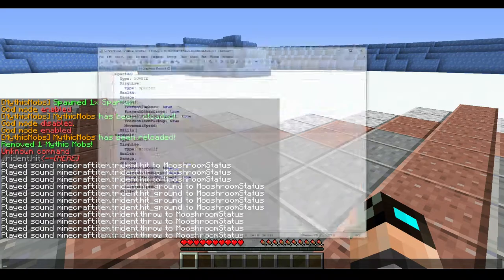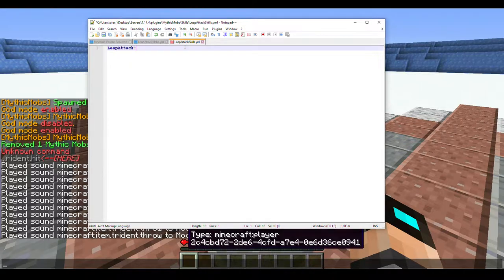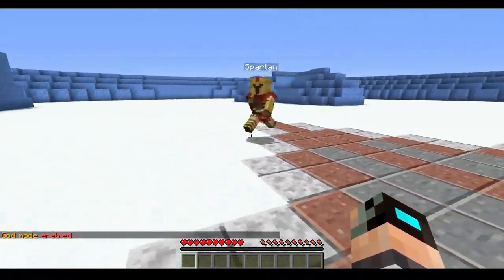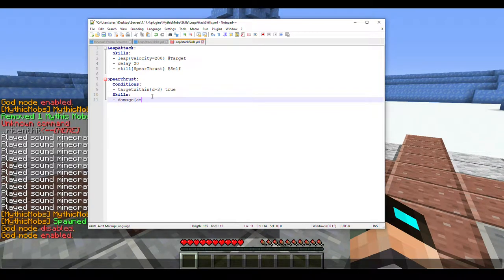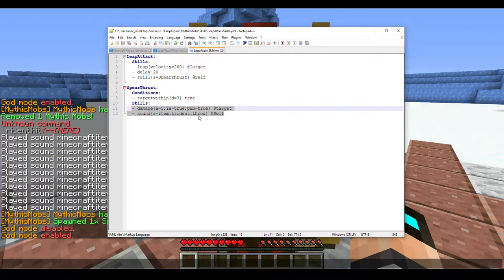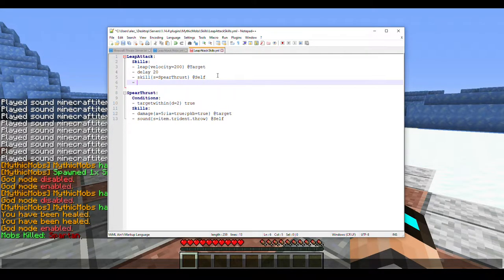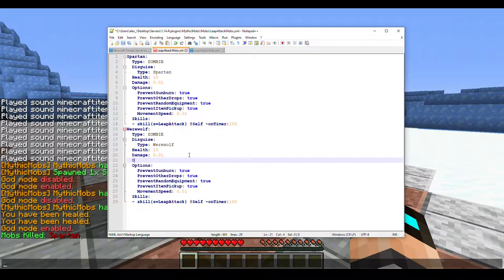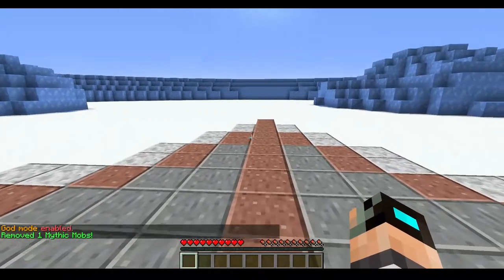Leap Attack [Mythic Mobs Skill Tutorial]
Tutorials:
Inspired by my tutorials? Consider donating to help me out!

Intro by JhinuallyGreat